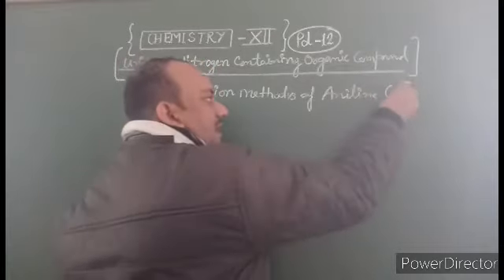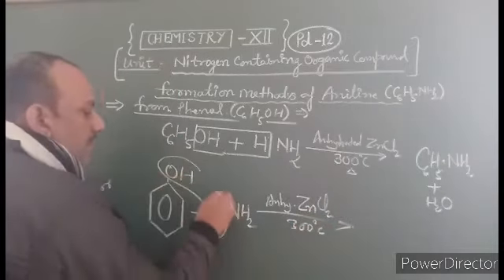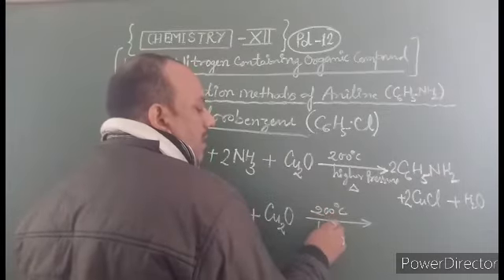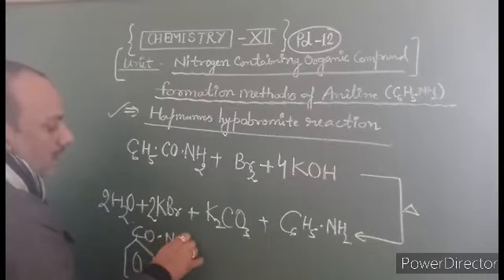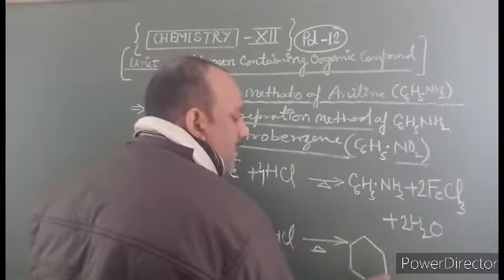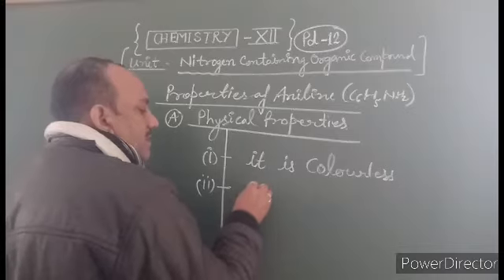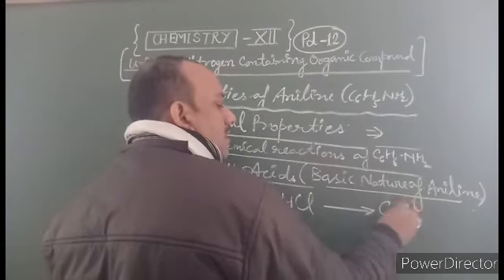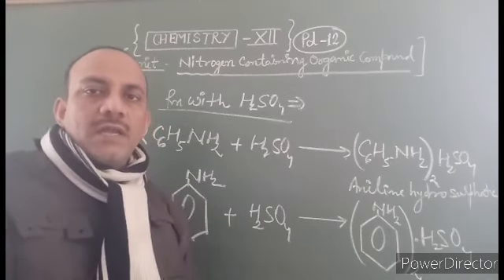Nitrogen containing organic compounds (Pd-12)